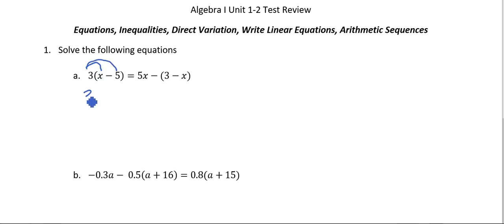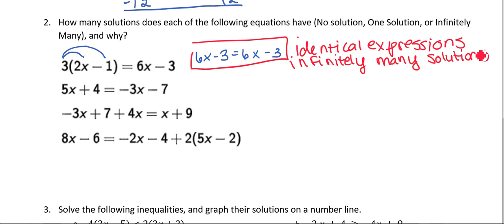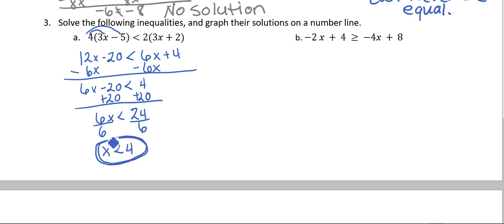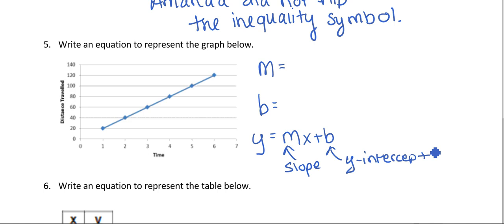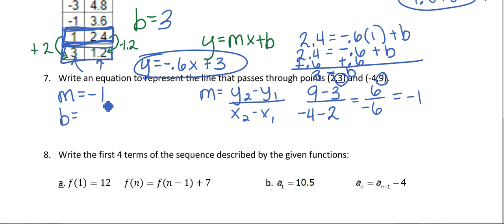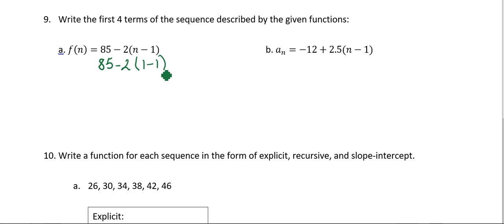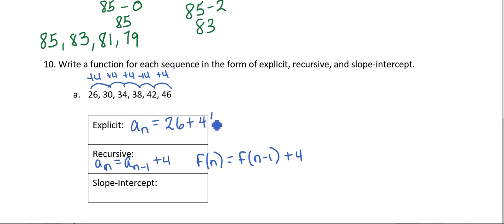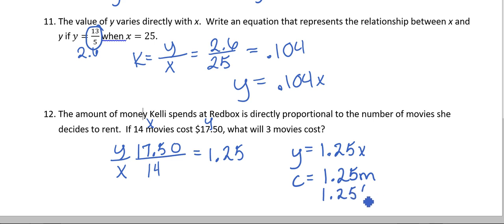Algebra Test 1 2 Review